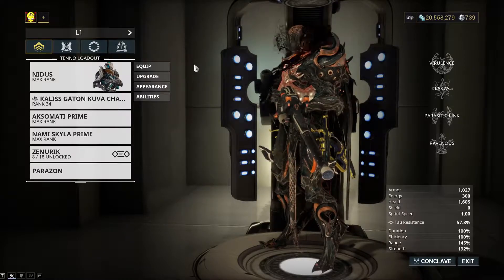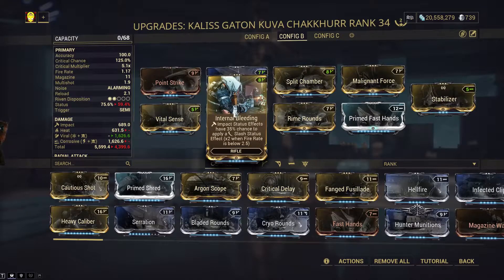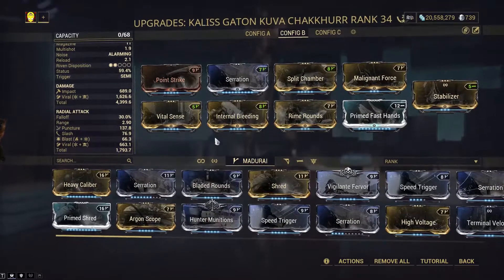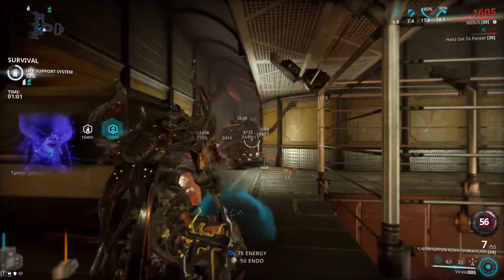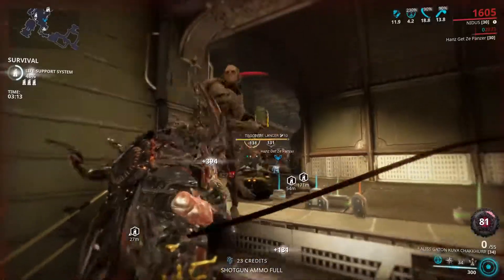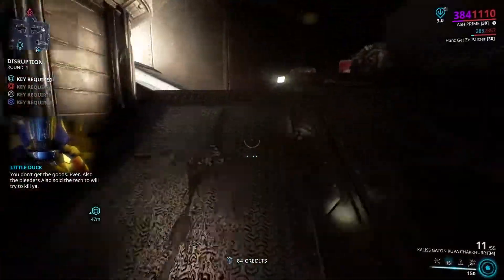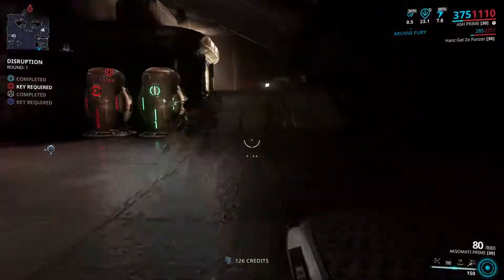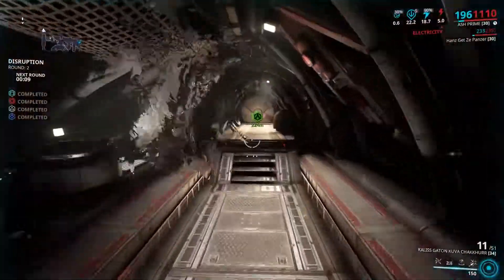Warframe Kuva Chakkhurr Slow And Powerful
Forgot to do a showcase of this weapon but here we are. It's a very powerful weapon.